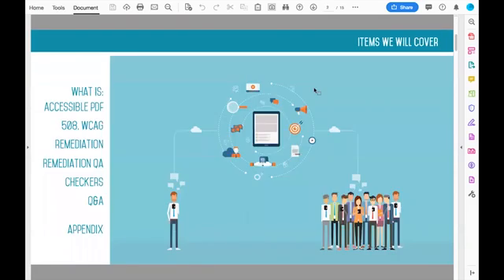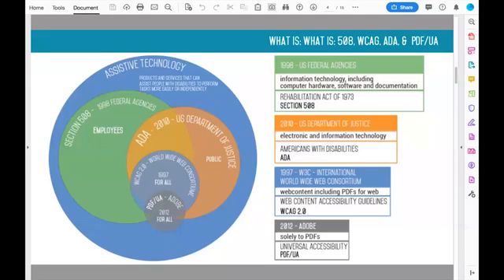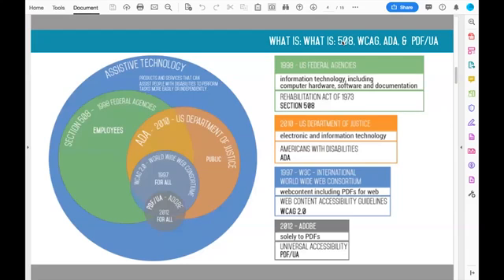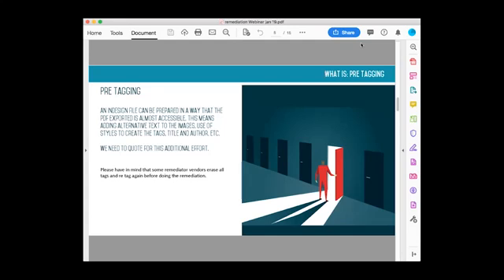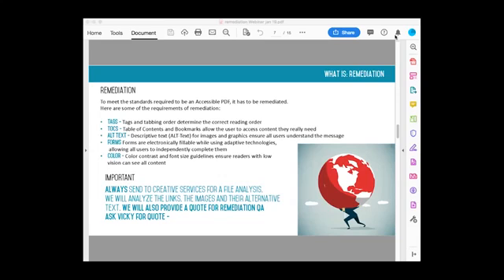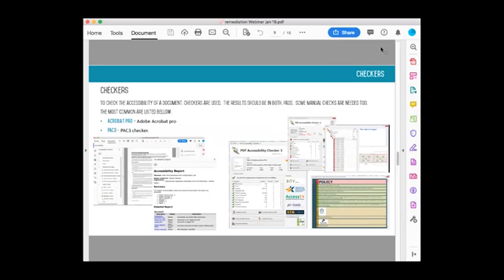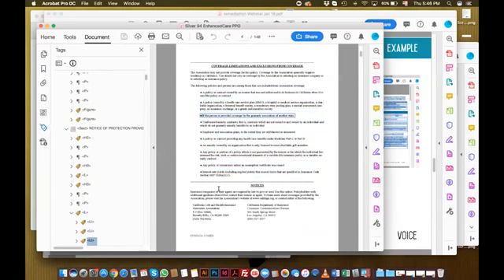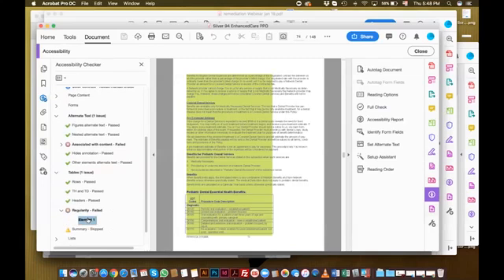remediation webinar parte 1